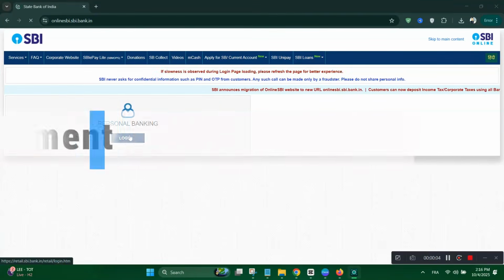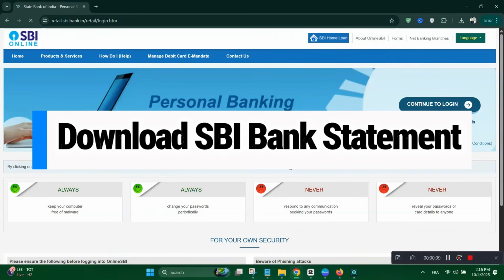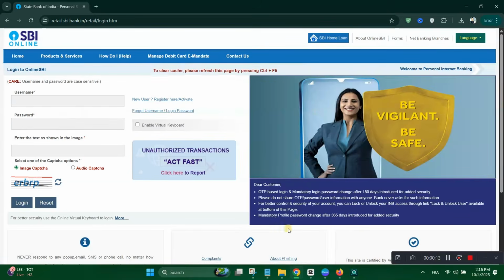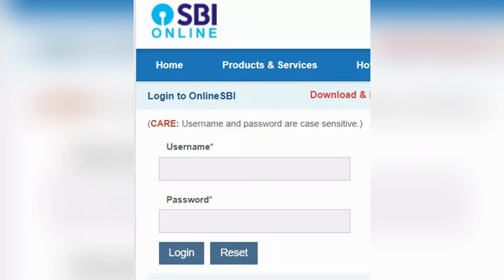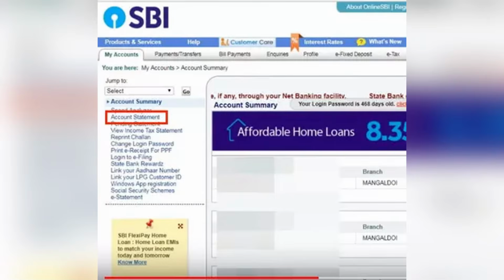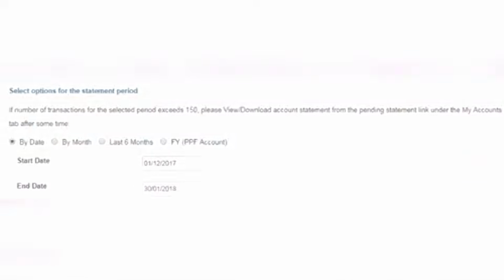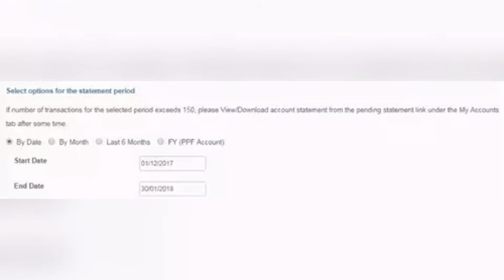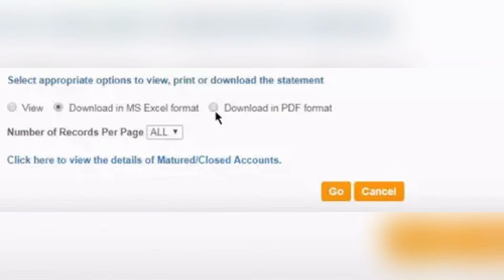How to Download SBI Bank Statement (Online & Mobile App Guide)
Need your SBI bank statement for proof of income, tax filing, or tracking expenses? 🏦 In this tutorial, I’ll show you how to download SBI bank statements online using both the SBI YONO app and SBI Internet Banking.

This step-by-step video covers:
✅ How to download SBI statement in PDF format
✅ How to get SBI bank statement from YONO app
✅ How to download monthly and yearly SBI statements
✅ How to check mini statement and account balance
✅ Tips to print or share your statement securely

No need to visit the bank — you can download your SBI bank statement instantly online!